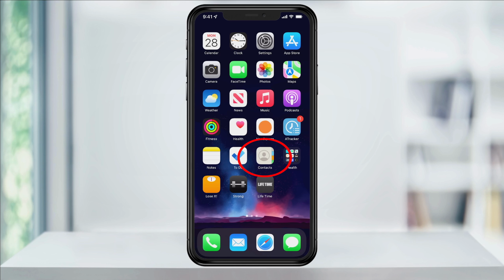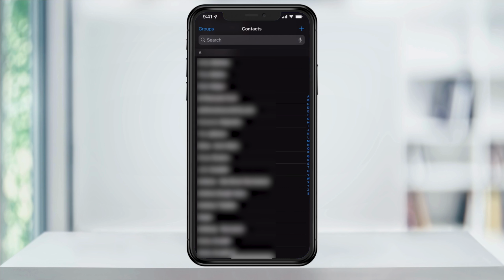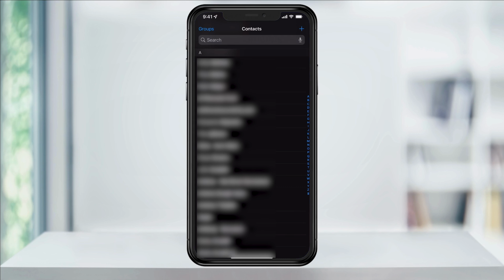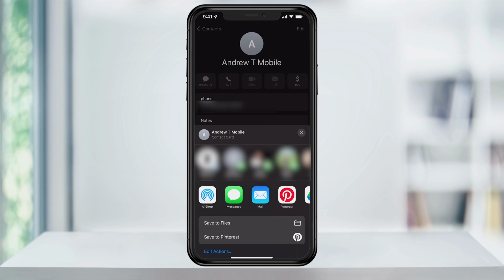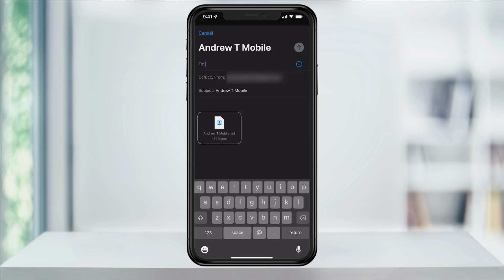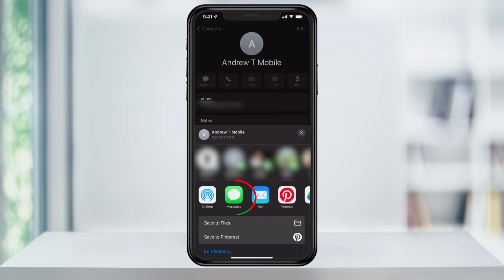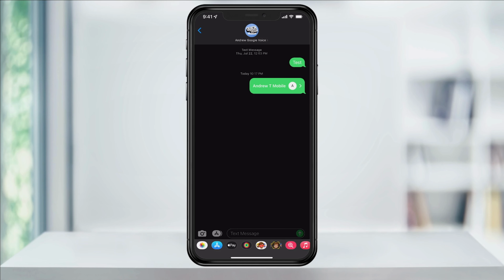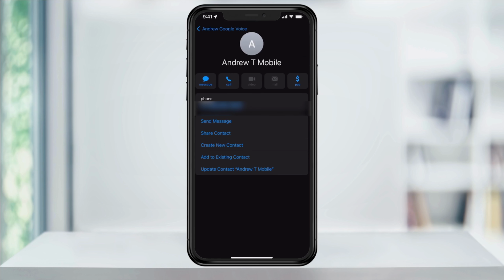How To Share Contact On iPhone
In this quick tech how to video, I’m going to show you how to easily share a contact with someone using an iPhone.

There are a few ways you can do this. The easiest is to send it through a text message since you don’t need to be near the other user. I’ll show you how to find the other methods, but we’ll walk through a text.

First, open the contacts app on your phone, and search and find the contact you want to share.

Once you select the contact, you’ll see Share Contact near the bottom, depending on how much info you have for them. Choose that.

Here’s where we can access the different sharing options. First, if you are near the other user you want to share to, you can tap AirDrop. Once the other user is found by AirDrop, you can select them and they can choose to accept the contact share on their phone.

Another option inside here is to email the contact.

But we’re going to text the contact, so tap Messages. Next, type and select the name of the user you want to share to. Once you’ve done that, tap the send button.

The other user will then receive your text with the shared contacts info. They can then call, text, email, or save the shared contact to their phone.

And that’s how you share a contact with someone using an iPhone.